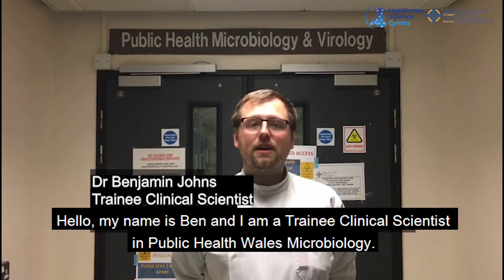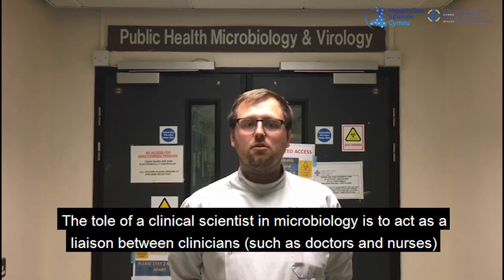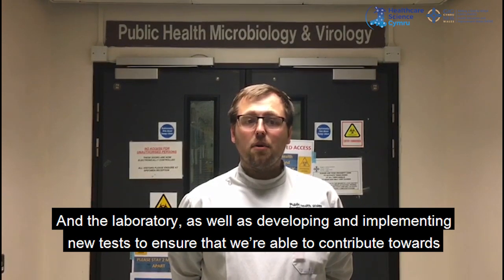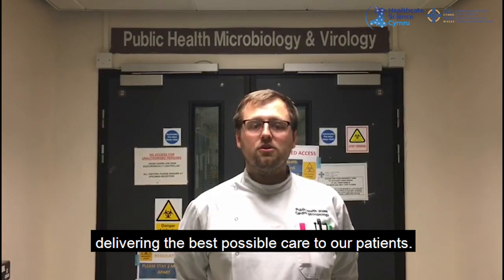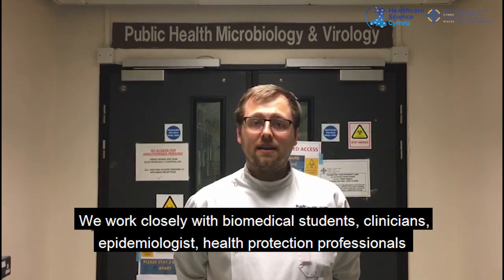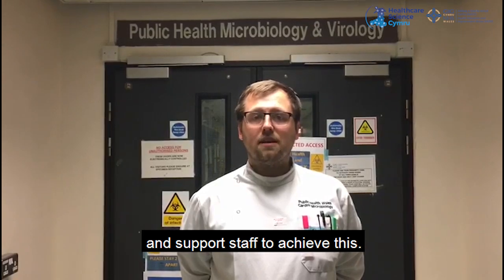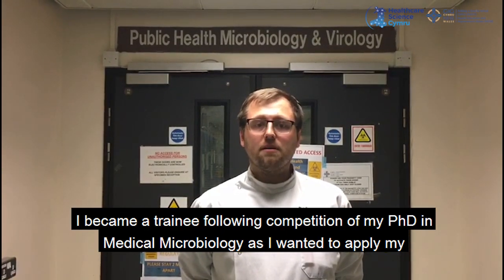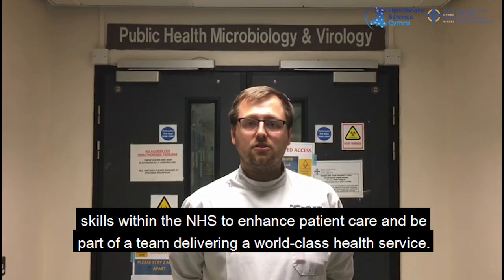Healthcare Science Week 2021 - Benjamin Johns, Trainee Healthcare Scientist